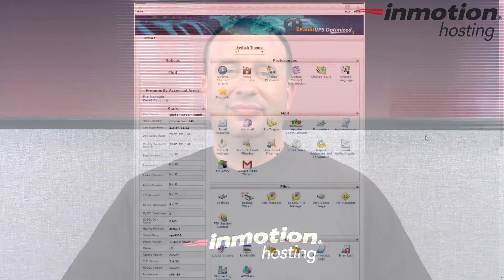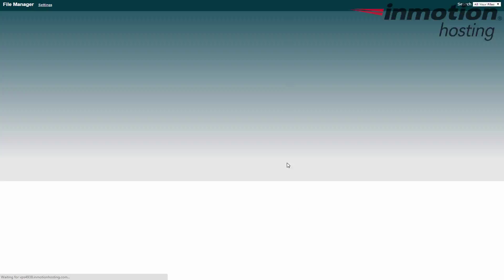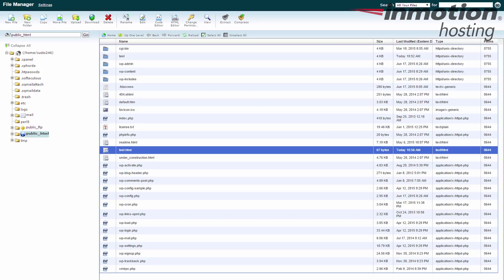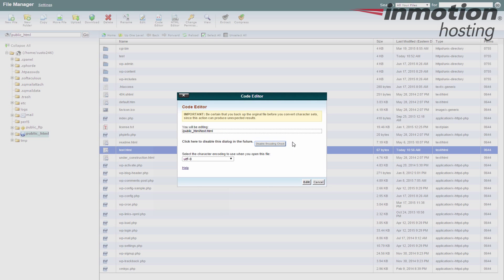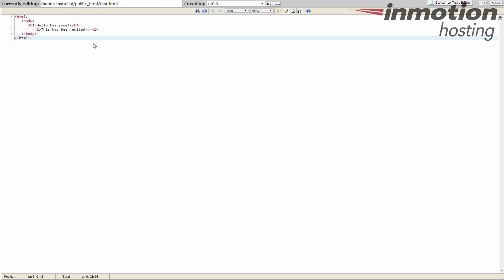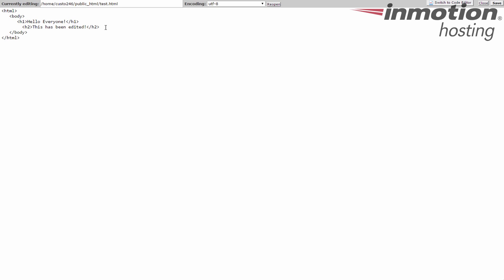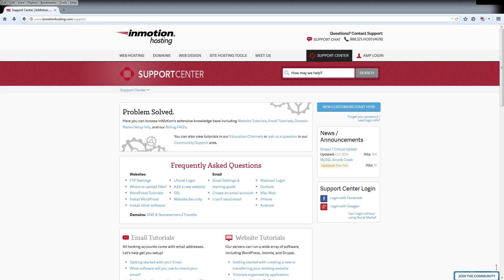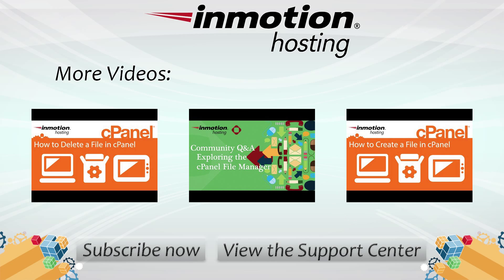cPanel: How to Edit a File in File Manager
This video tutorial demonstrates how to edit files within the cPanel File Manager.

Start off by first logging into the cPanel Fine Manager.
Next, select the file you want to work with by highlighting it.

You can use either the basic Editor or the more advanced Code Editor to edit your files.

The Code Editor allows for colored tags and line numbers, so if you are working with a lot of code or looking to edit specific line numbers of a file, this is the one to use. The basic editor works well for smaller blocks of code.

Once you have made any edits to your file, click on the Save button found in the upper right corner.

If you would like more information on how to edit a file, check out our article on the subject: